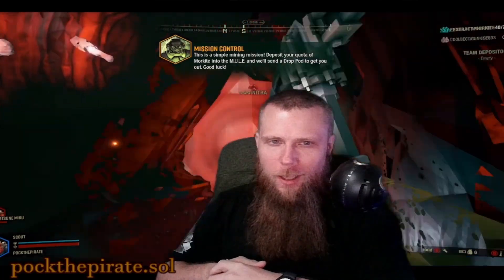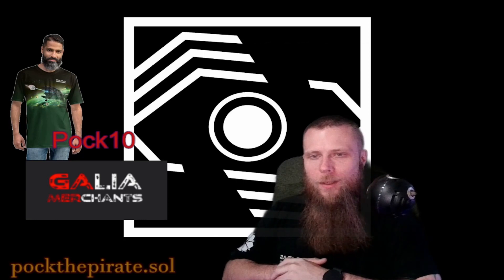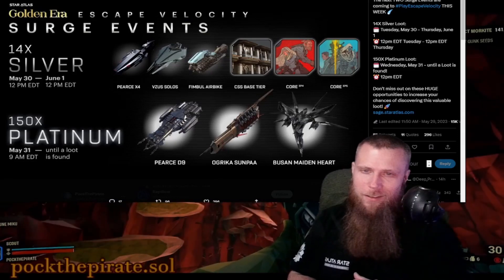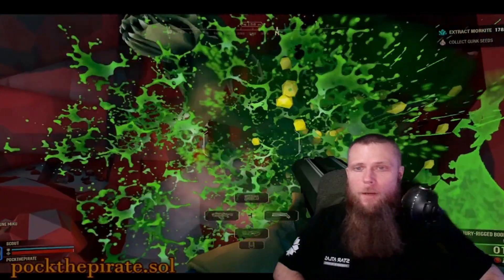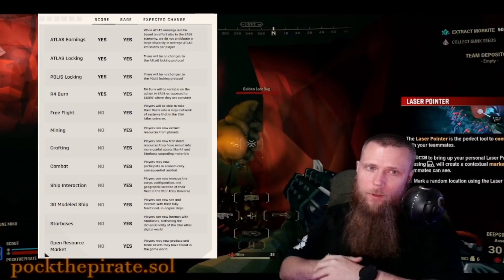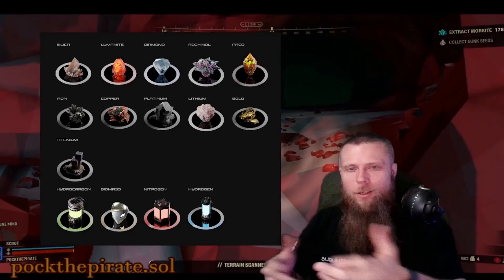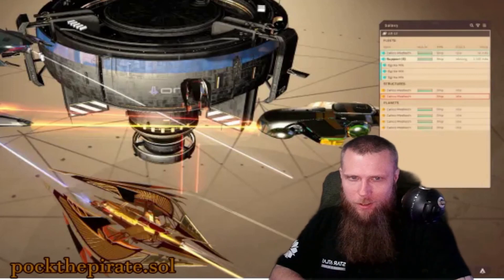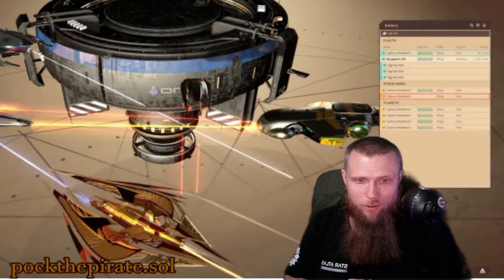Star Atlas Townhall : SAGE mining and Crafting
In part 2 of the Star Atlas Townhall Breakdown, We find out mining and crafting is coming into SAGE rapidly and we will get to use our own in-game assets. The background game is Deep Rock Galactic and is definitely worth checking out.

Code only good till Wednesday May 31st, 2023